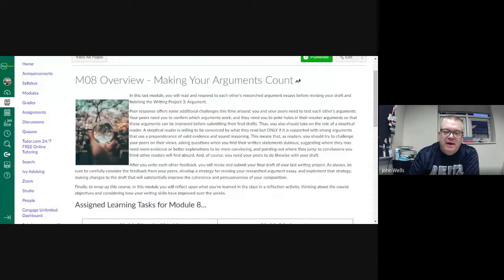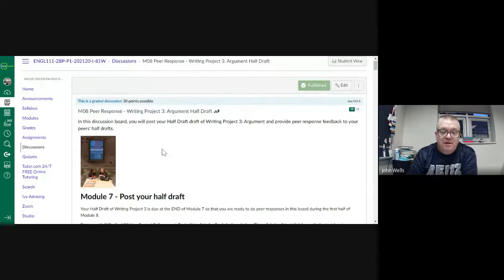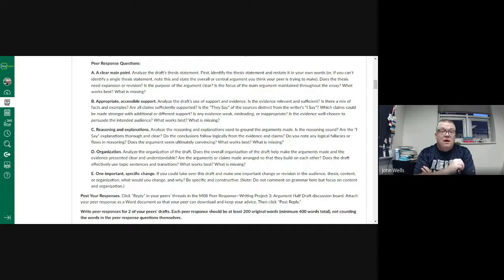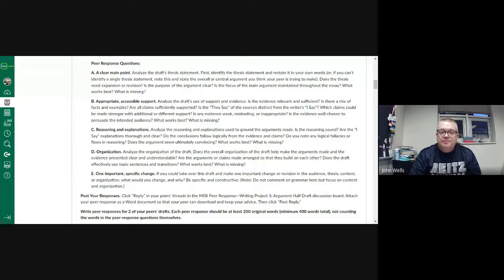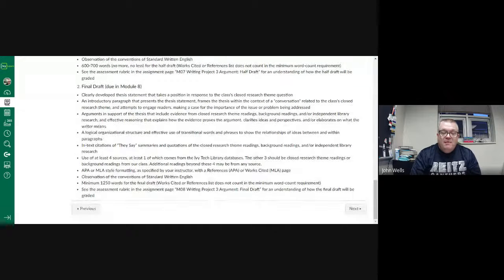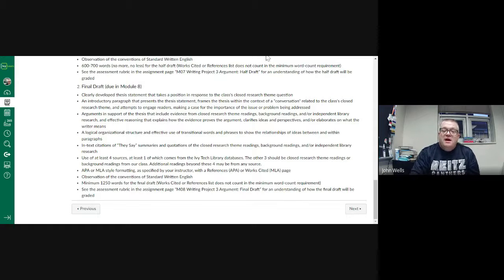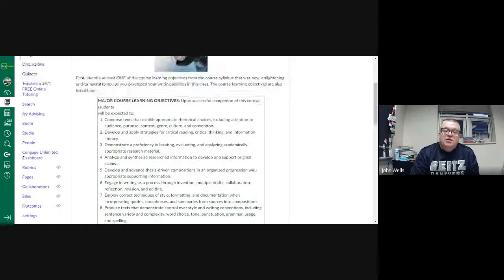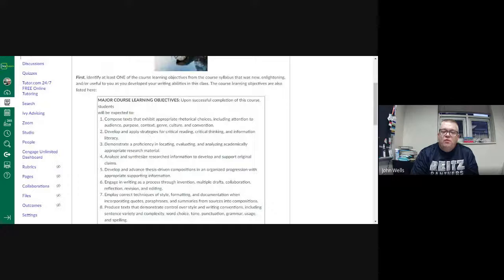Module 8 Overview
This video is the overview of Module 8